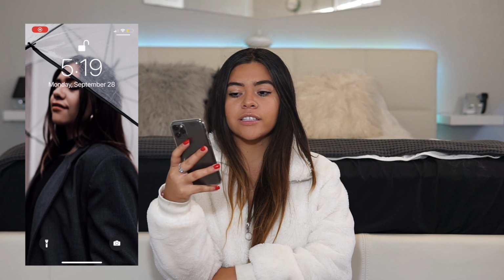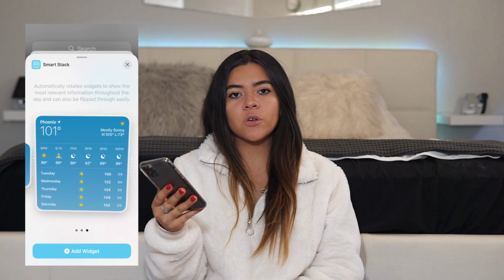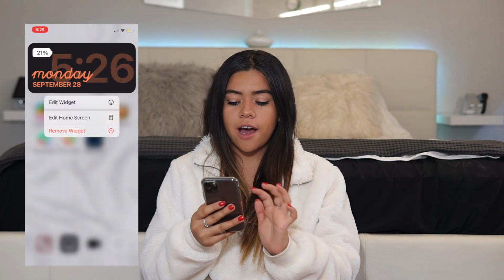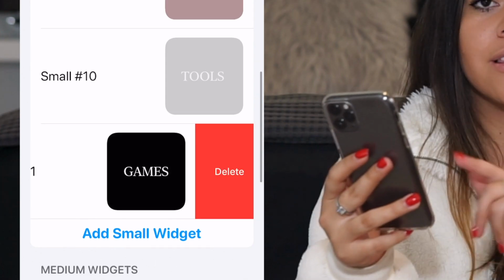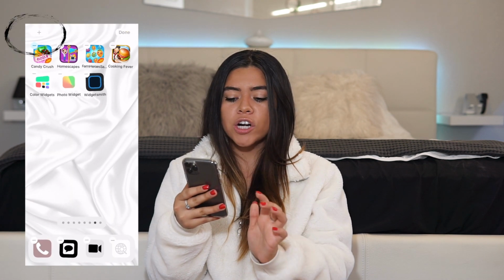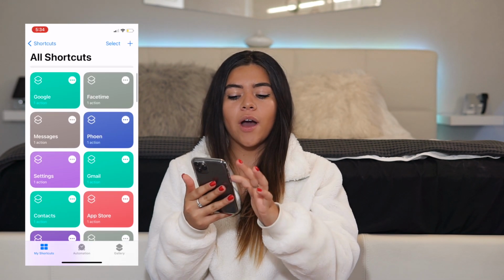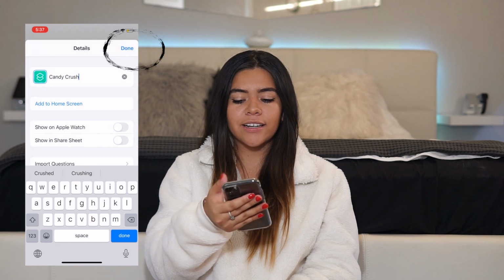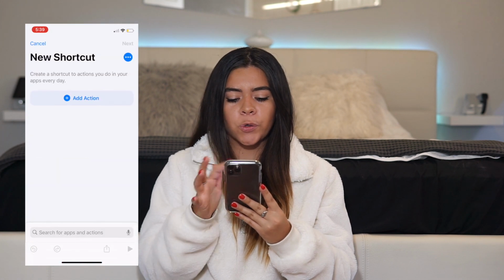IOS 14 HOME SCREEN SET UP + how I CUSTOMIZE my IOS 14 home screen | step by step tutorial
Hello Guys! Thank you for all the support, I love you all. I'm showing you my IOS 14 home screen set up and how I customize my IOS 14 home screen, it is a minimalist and neutral theme. I will show you a step by step tutorial so I can make your experience easy and fun as well as ios 14 best hidden features . Please leave any comments down below if you have any questions or need any help, Im more than happy to help you out.

APP ICONS

OUTLINE
New IOS 14 Features
- 00:46
- 16:00
- 19:42
Level 1 (Adding Widgets given by the IOS 14 Update)
- 1:55
Level 2 (Customizing Widgets using third party apps)
- 3:00
Level 3 (Customizing Apps, creating an iPhone theme)
- 9:50

APPS
- Widgetsmith

SONG
Coconuts - Roa

PHOTOGRAPHER/ VIDEOGRAPHER
Brycen Higa

CAMERA
Sigma 16mm

Xoxo,
Carolina